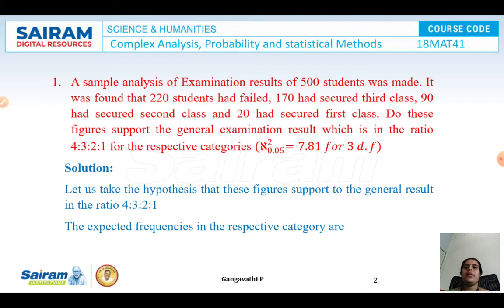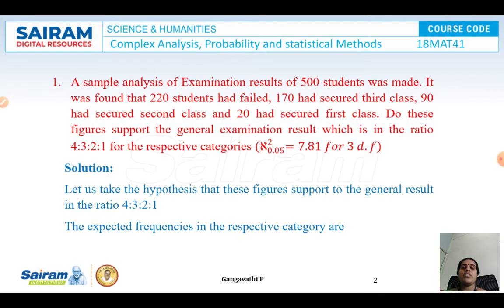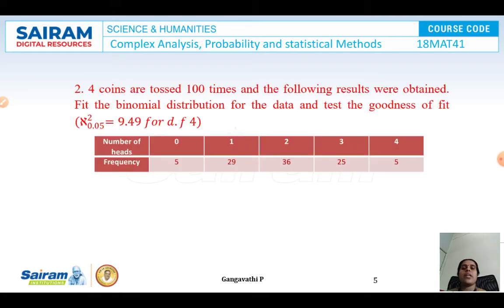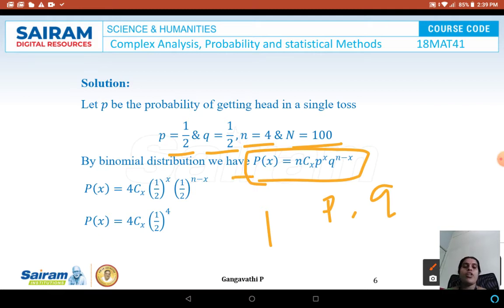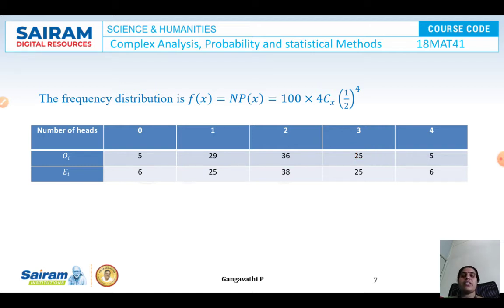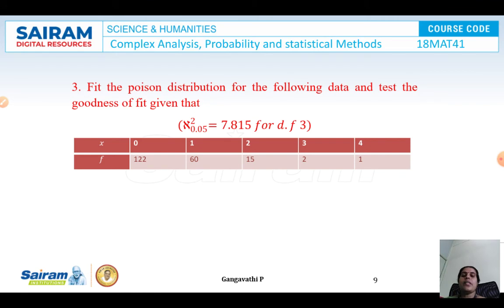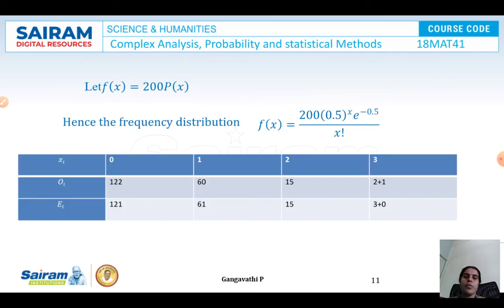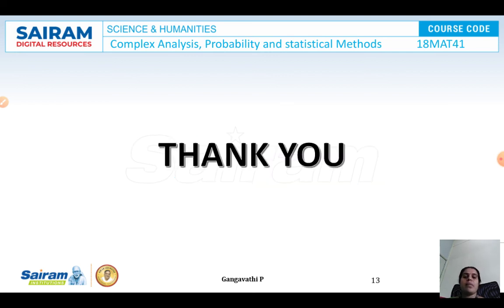Lecture video_18MAT41_Module 5_Chi Square distribution 2_Dr Gangavathi